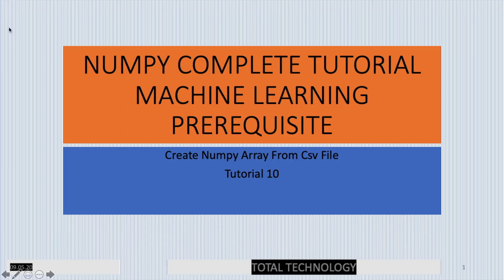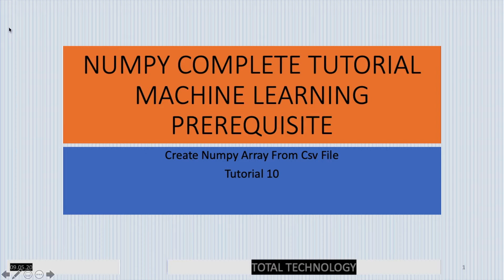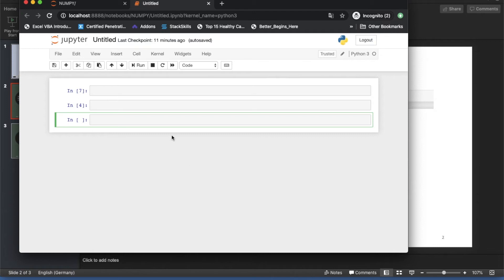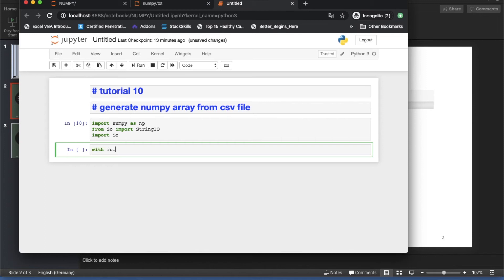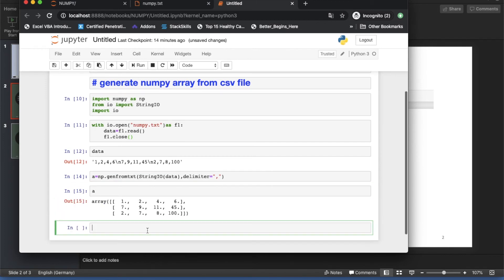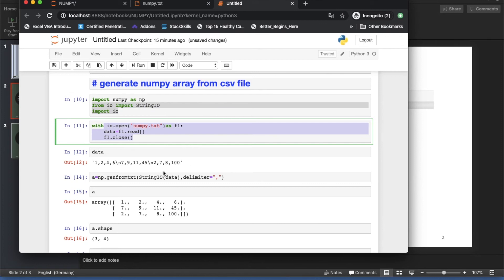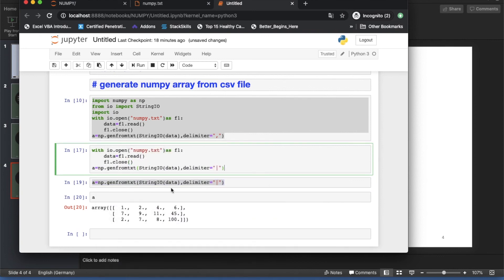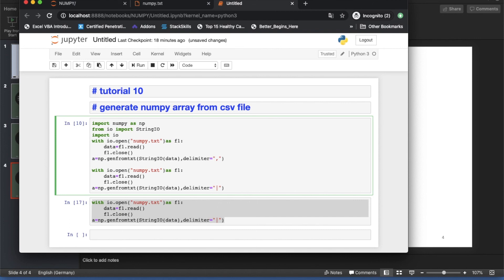Numpy Complete Tutorial For Machine Learning |How To Create Numpy Array From Csv File|Part:12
numpy tutorial,
numpy tutorial python,
numpy tutorial pdf,
numpy and pandas tutorial,
best numpy tutorial,
numpy tutorial for beginners,
numpy tutorial python 3,
numpy tutorial for machine learning,
numpy matrices tutorial,
numpy tutorial in python,
numpy pandas matplotlib tutorial,
numpy complete tutorial,
numpy broadcasting tutorial,
numpy vectorization tutorial,
numpy linear algebra tutorial,
numpy full tutorial,
numpy tutorial italiano,
numpy tutorial español,
scipy numpy tutorial,
numpy tutorial français,
numpy tutorial jupyter notebook,
numpy fft tutorial,
numpy jupyter notebook tutorial,
numpy library tutorial,
numpy ndarray tutorial,
numpy and matplotlib tutorial,
numpy tutorial for data science,
numpy random tutorial,
numpy quick tutorial,
basic numpy tutorial,
numpy tutorial video,
numpy scipy matplotlib tutorial,
numpy python tutorial indonesia,
jupyter numpy tutorial,
numpy python tutorial krish naik,
numpy loadtxt tutorial,
numpy python tutorial in urdu,
numpy machine learning tutorial,
numpy python tutorial matrices,
numpy python tutorial intellipaat,
numpy tutorial pdf tutorialspoint,
numpy python tutorial sentdex,
numpy python tutorial jupyter,
numpy python tutorial codebasics,
numpy reshape tutorial,
numpy tutorial stanford,
spyder numpy tutorial,
numpy slicing tutorial,
numpy array slicing tutorial,
numpy python tutorial simplilearn,
numpy python tutorial telusko,
numpy neural network tutorial,
numpy python tutorial naresh technologies,
numpy python tutorial nptel,
numpy tutorial online,
tutorial on numpy,
numpy python tutorial in pycharm,
numpy tutorial python 3 español,
numpy python tutorial navin reddy,
numpy python tutorial keith galli,
numpy python tutorial anaconda,
numpy python tutorial amuls academy,
numpy tutorial in tamil,
numpy tutorial edureka,
numpy python tutorial code basics,
numpy python tutorial basic,
numpy python tutorial class 11,
numpy python tutorial corey schafer,
numpy tutorial codebasics,
numpy tutorial tutorials point,
numpy tutorial arrays,
numpy tutorial hindi,
numpy tutorial bangla,
numpy tutorial sentdex,
numpy tutorial telusko,
numpy tutorial keith,
numpy tutorial python youtube,
numpy tutorial youtube,
numpy tutorial python 3 in hindi,
numpy python tutorial code with harry,
numpy python tutorial class 12,
numpy and pandas tutorial in hindi,
numpy python tutorial freecodecamp,
numpy full tutorial in hindi,
numpy python tutorial español,
numpy python tutorial in hindi class 11,
numpy histogram tutorial,
numpy python tutorial in tamil,
numpy python tutorial in hindi,
numpy tutorial in hindi,
numpy python tutorial in english,
enthought numpy tutorial,
numpy python tutorial durgasoft,
numpy python tutorial for data science,
numpy python tutorial cbse,
numpy dataframe tutorial,
numpy python tutorial datacamp,
tutorial de numpy,
numpy python tutorial deutsch,
numpy in depth tutorial,
numpy python tutorial in telugu
why numpy is faster than python array
why numpy is faster than list
why numpy is faster in python
numpy basic operations
numpy datatype
numpy important exceptions
numpy array creations
numpy linspace
numpy arange
numpy array creation using np.linspace()
numpy array creation using np.arange()
numpy reshape
how to convert 1d array into 2d array
how to convert 2d array to 3d array
numpy slicing in detail
numpy slicing with examples
how to create numpy array from csv file
create numpy array from csv file